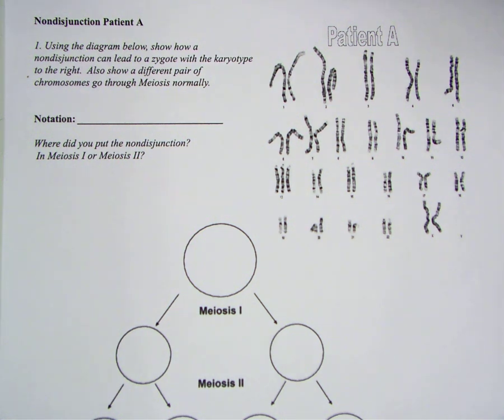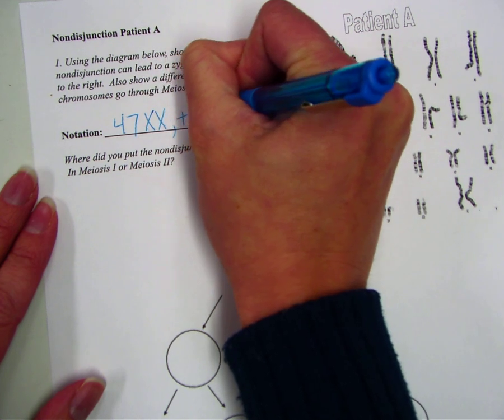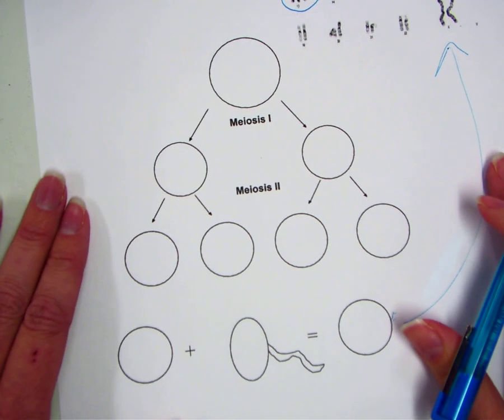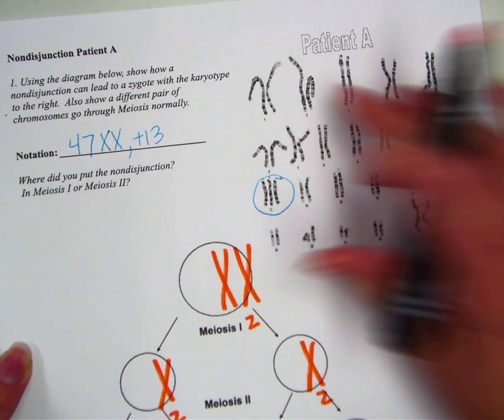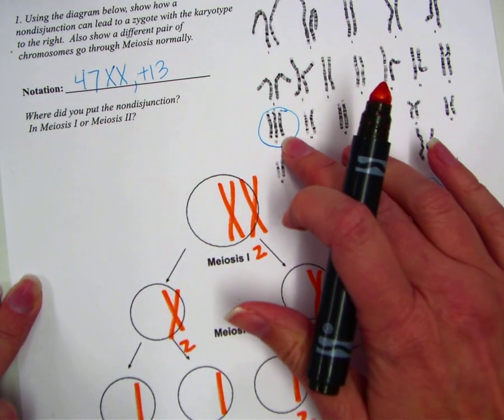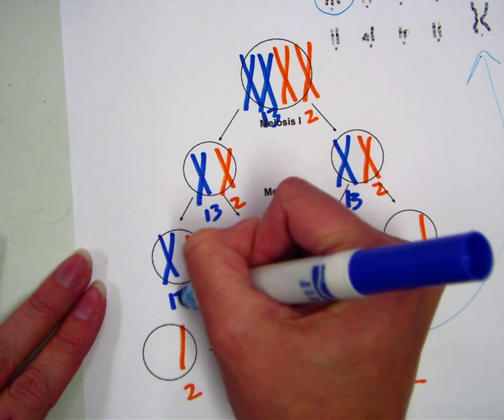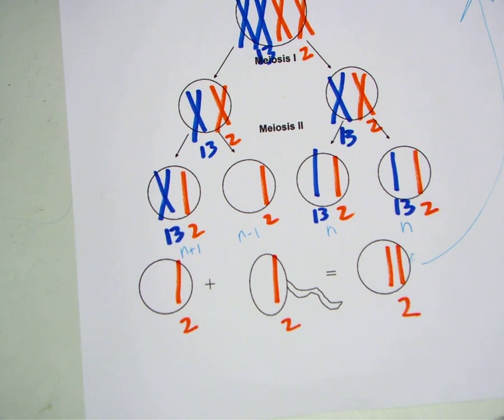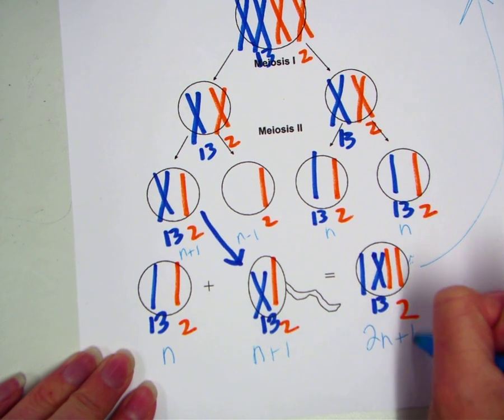Patient A Video Answer Key